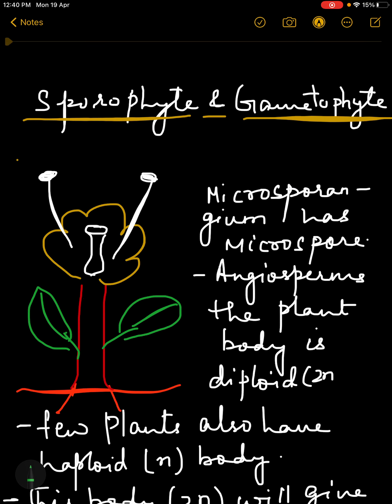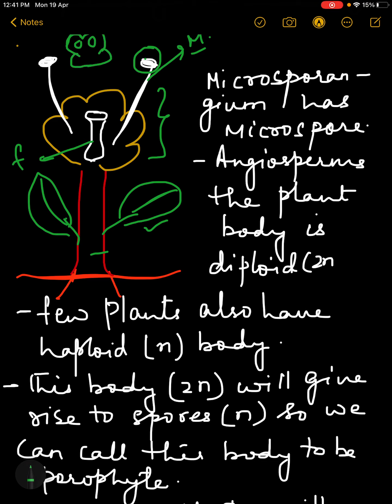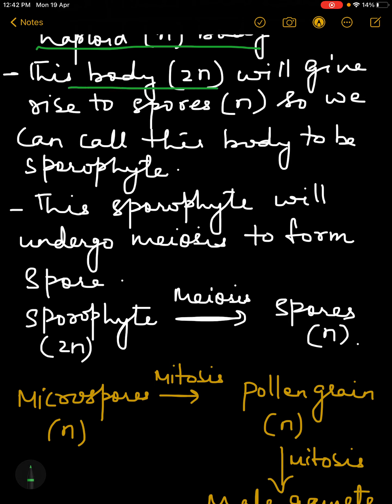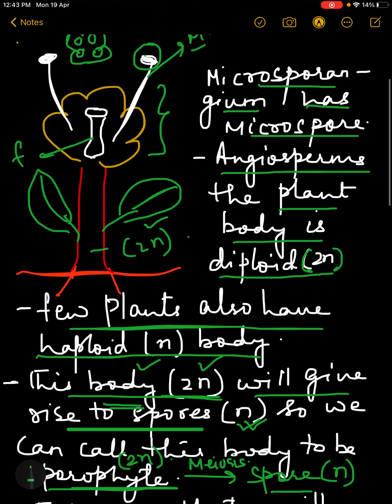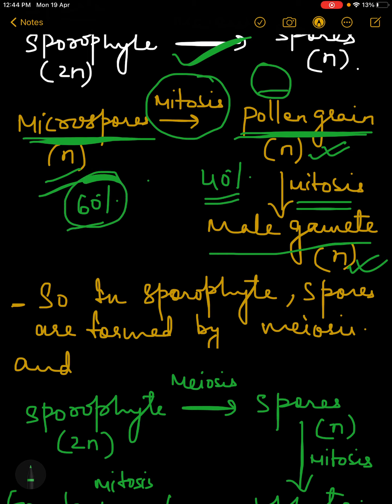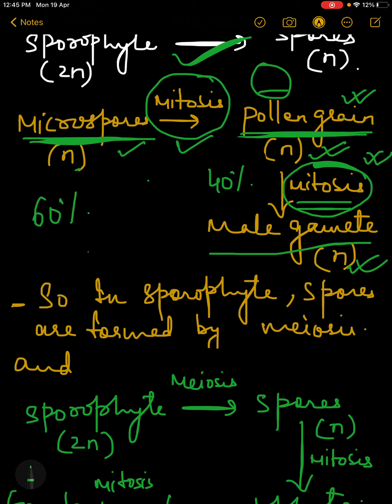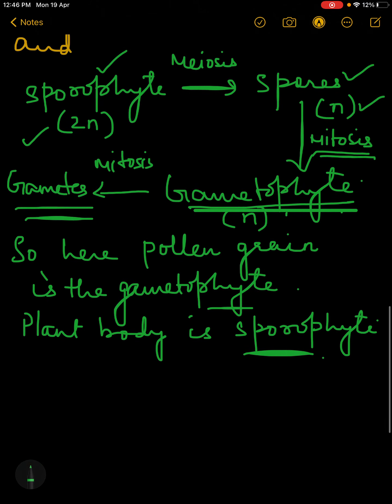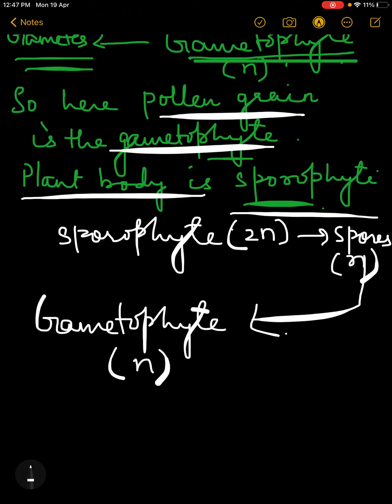Sporophyte and Gametophyte By Mrs. Mriga Chhibber